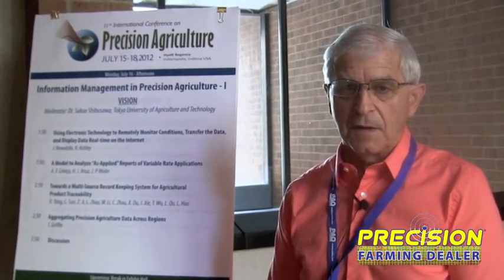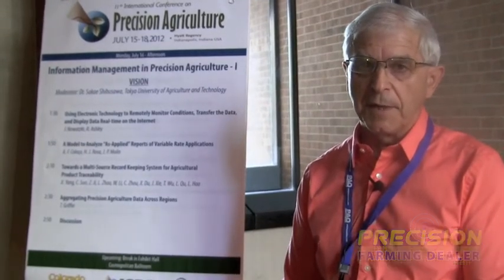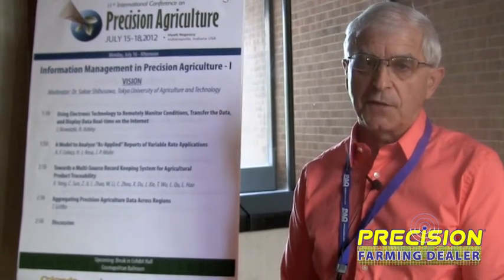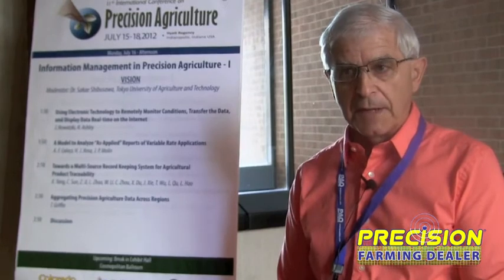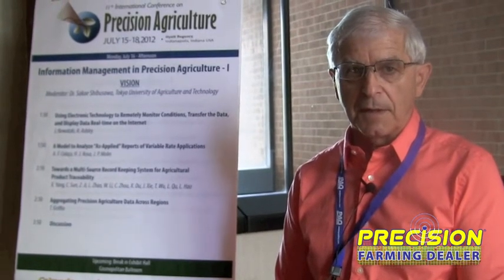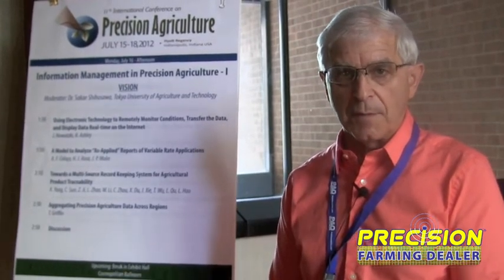Using Electronic Technology to Monitor, Transfer and Display Data in Real-Time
John Nowatzki, agricultural machine systems specialist at North Dakota State University, talks about the use of electronic sensors, both above and on the ground to sense conditions of the field. Technology that's currently available enables users to take the data and transfer it back to devices using cellular technology. Nowatzki makes points on how this information is of use to precision dealers. There is a potential to sell service packages similar to GM's "OnStar" system.